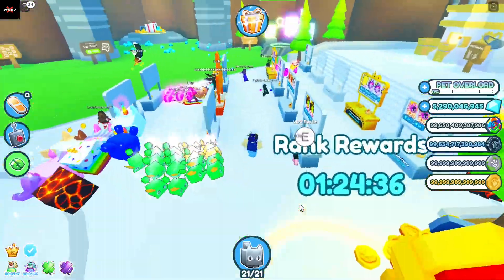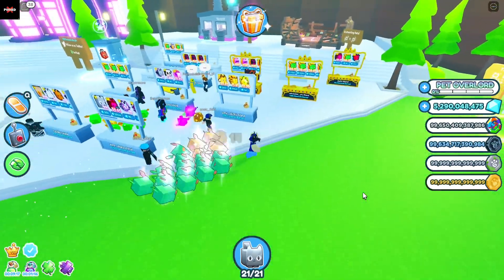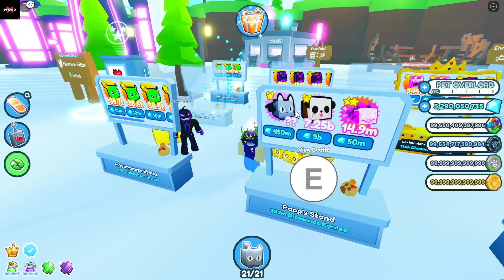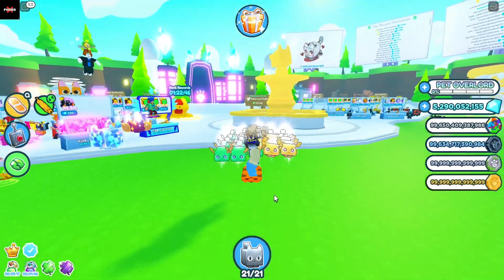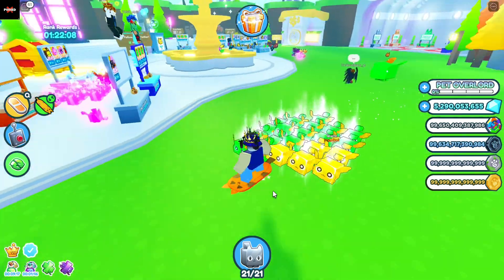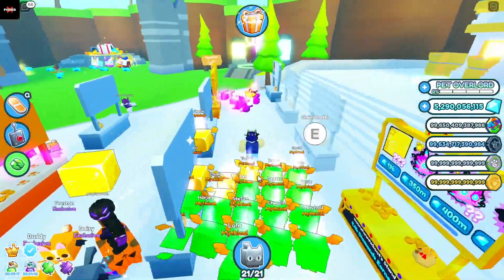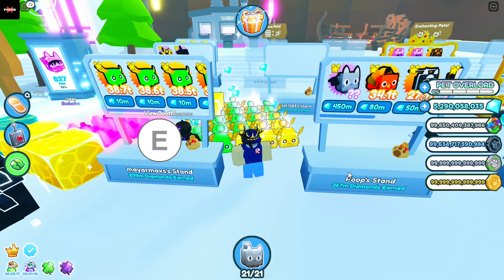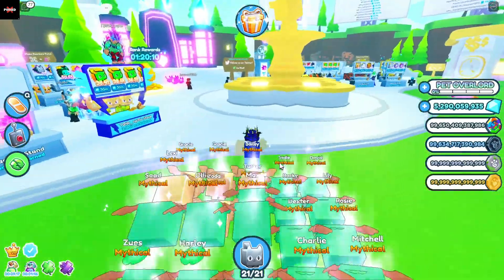💲 How To Get CHEAP HUGE PETS & EXCLUSIVE PETS QUICKLY For 10 GEMS? (INSANE DEALS) | Roblox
Wassup Everyone!
In This Video I Show The Best Method To Get Cheap Exclusive Pets And HUGES In Pet Simulator X! This Method Is Simple, But You Need To Be Quick To Pull It Off!